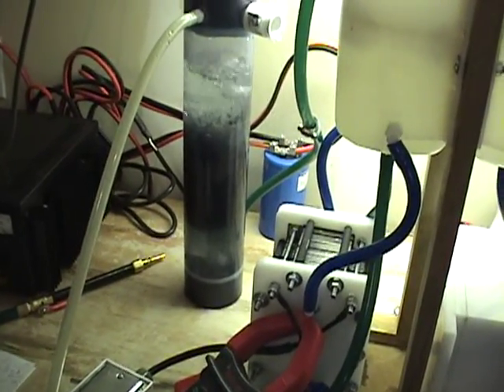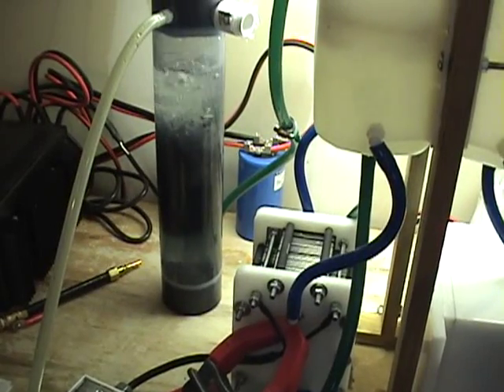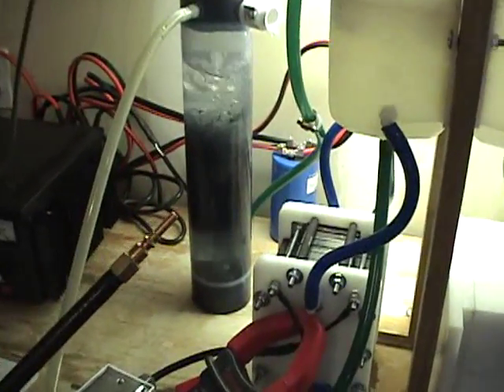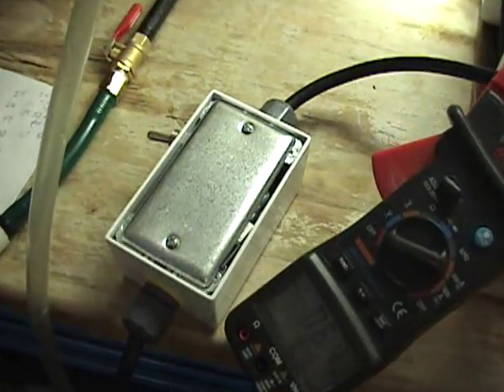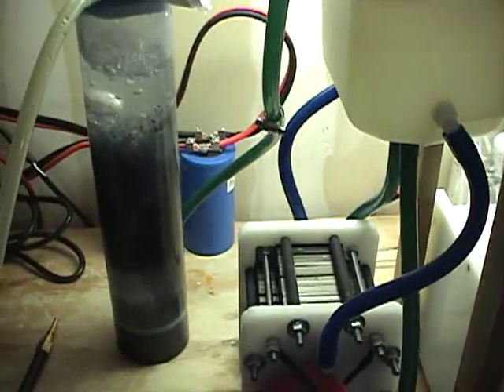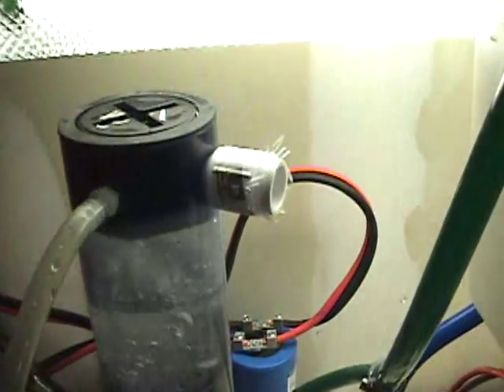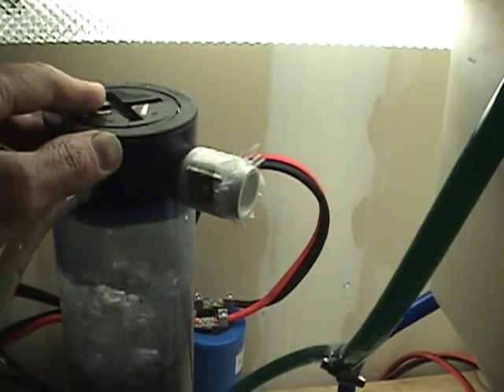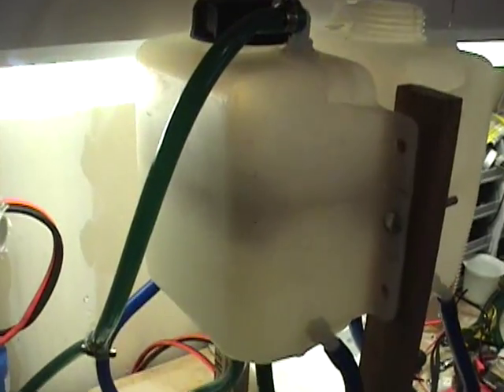Hydrogen HHO flastback killers test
I tested out 3 flashback killers using the GFx3 59 plate house current cell.
Two of the killers failed but one is vary reliable and of good quality. I'm sure it will come in handy.